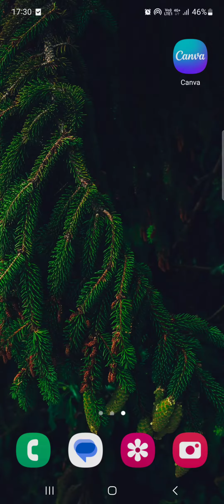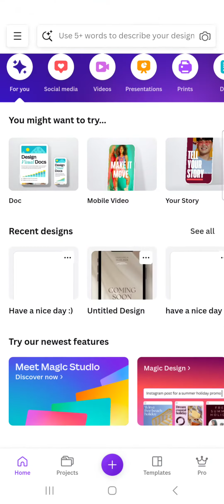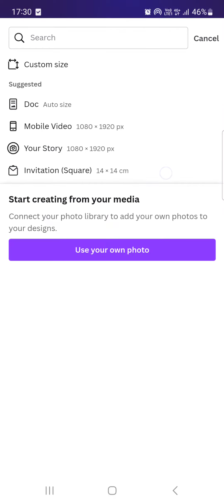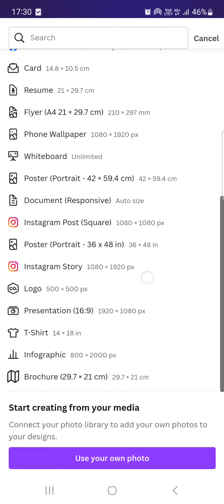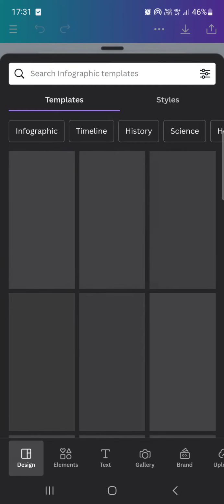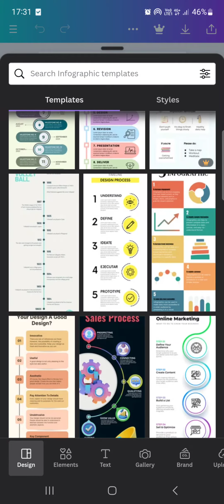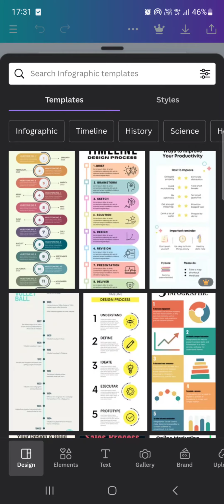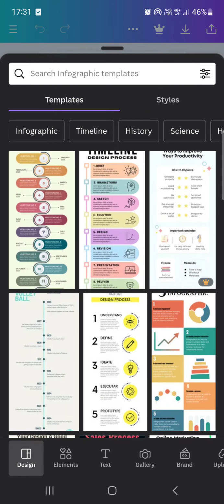How To Create Infograph In Canva?